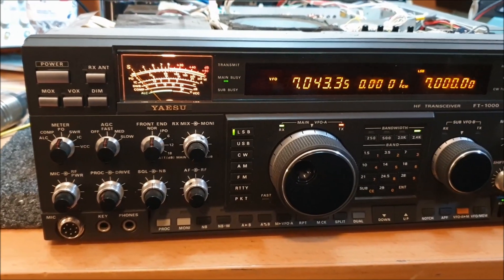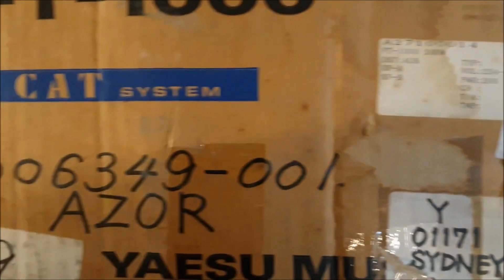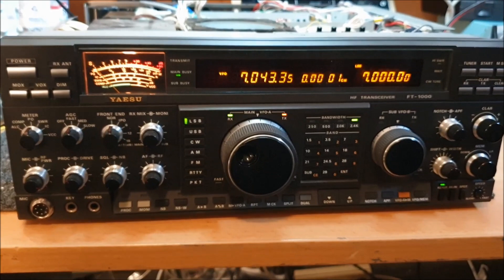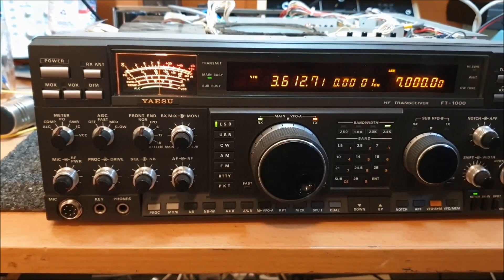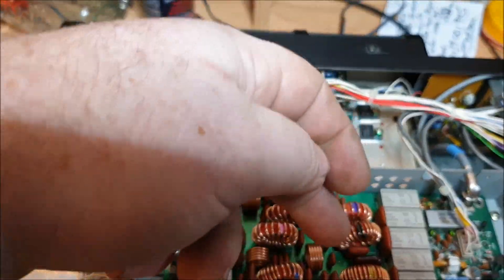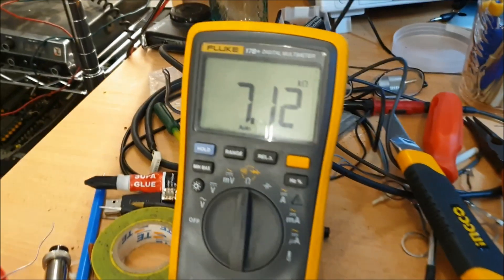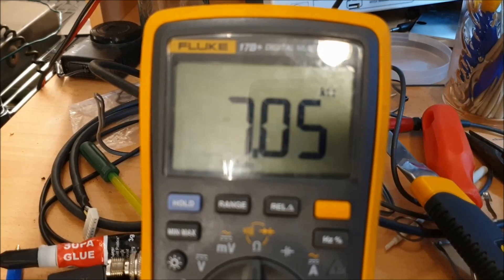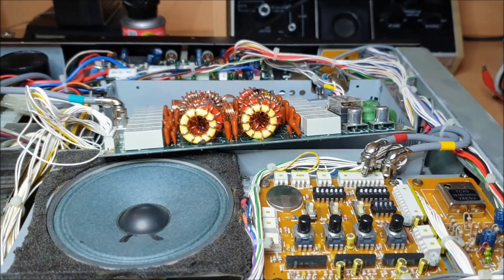Yaesu Ft1000D legend radio with a nasty fault, 10 hours and a faulty capacitor in the end arghhhh!!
a couple of mistakes, 10 hours, not 8 hours, and 4 filters standard fitted on the 1000D, not 3 as stated doh. Just happy to have it running again. video quality fixed..

Sometimes tracking a fault from a Radio sent to me for my collection that was supposed to be 100% are the most painful, and this radio as much as I love it, was a good example. 10 hours and thats probably a low estimate, we searched for this oscillation fault that was around 20 khz apart on most of the lower bands, so frustrating to source the problem and this one had me stumped. Instead of showing you the process of how we got to the RF unit in the end which would be a 60 min video, we are just showing a quick summary of the answer if you get a similar fault. but oh boy, we replaced a lot of suspicious components along the way thinking, this could be the answer. Truly a radio I never want to fix again but hey, they were the ultimate 1990s radio. gold embossed booklets, came standard with BFP1, TCXO1, XF-B, XF-C, XF-D, XF-E, this was cutting edge technology in the 1990s. The chap who sold it to me sold me a lemon, hopefully we now after more time than I would like to remember have turned it into a beautiful keepsake...To the seller, if you want to send me a compensation radio, feel free, all donations accepted from the seller after this time we spent on this one...And before anyone asks, its goes against everything I believe to name and shame the seller, I truly believe it is possible, the seller may not have been totally aware of the fault, and I know, I am a pushover sometimes, but life is too short for long drawn out arguments over faulty radios sent to me...And I believe he is a good guy too, so hopefully we come to an arrangement to compensate one day.,..If we had sent it to a Yaesu service centre, this was a big bucks repair on a very old radio, I know as I spoke to a, well previously Yaesu service centre tech in Australia and they admitted, not for us, too hard. They had real work on more modern radios to get done which they know well and repair in record times. An FT1000 repair is not for the faint hearted and old fart techs like me are probably better at this stuff as we serviced it in our younger years. . Since that discussion, the repair centre I spoke with are now not accepting Yaesu Service due to overload of other work they make real money on, understandable in a Covid19 environment, making a buck just got harder as a company, so good business decisions would be essential, no question. . . So where do you get a Yaesu fixed in Australia, that I don't know, not me, Im retired haha. Note added to this video, some have asked, what the exact capacitor number is on the FT 1000 RF Board, its C7278 and when this presents a 7k resistance between Q7201 and Q7202 it causes oscillation. Sorry I should have detailed this a little more in the video, I think I was just so excited that after so many ours troubleshooting, it was fixed.